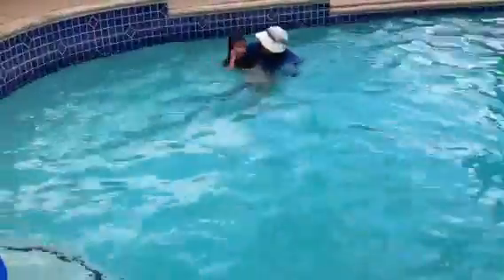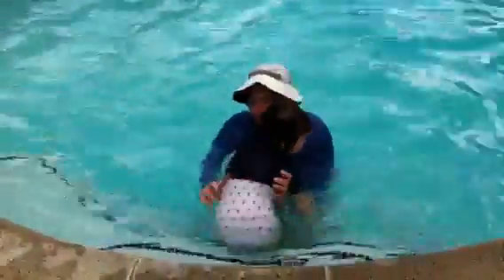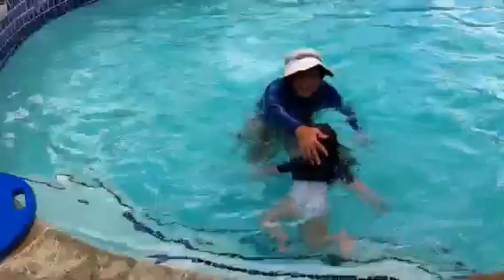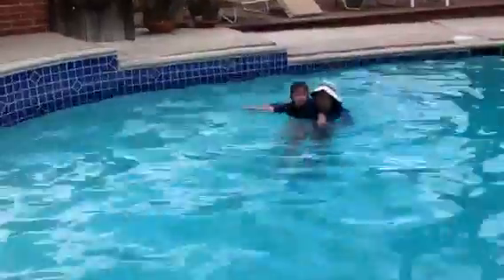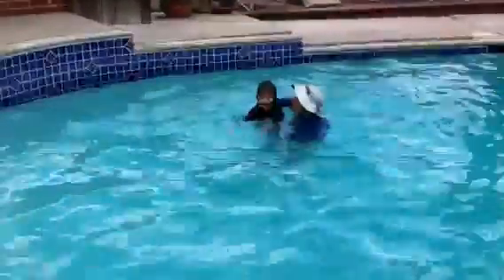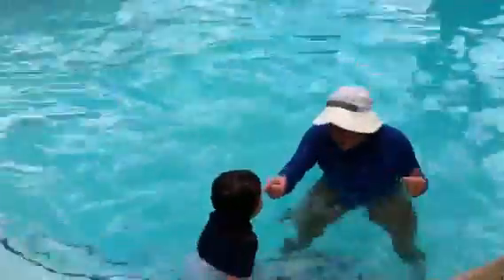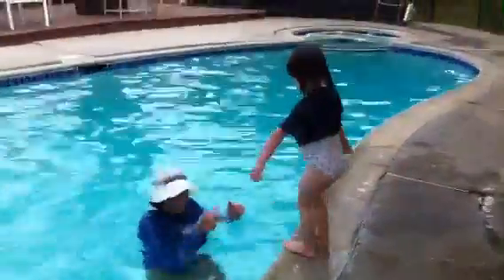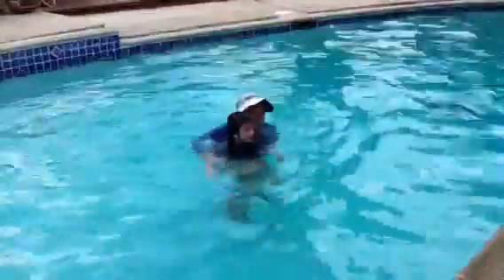Toddler Swim Lesson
Mrs Diana Chipello